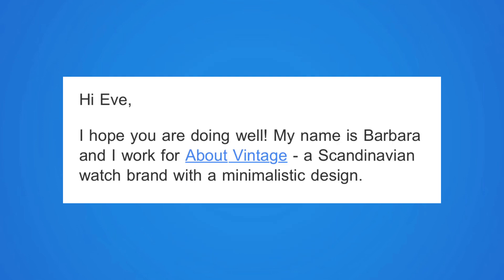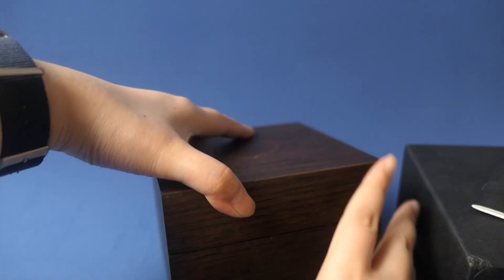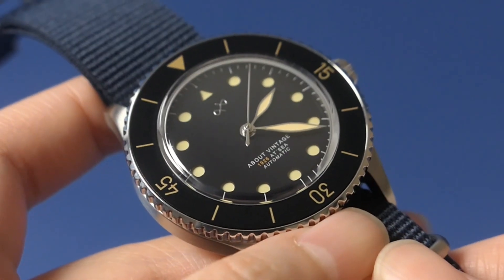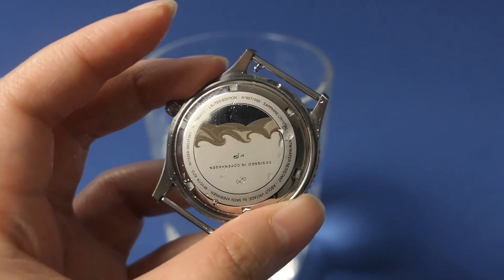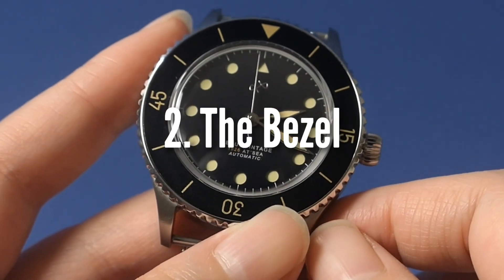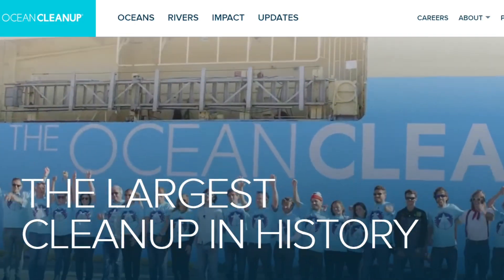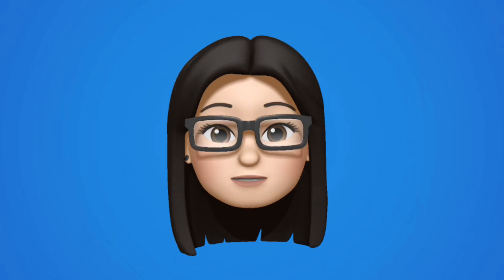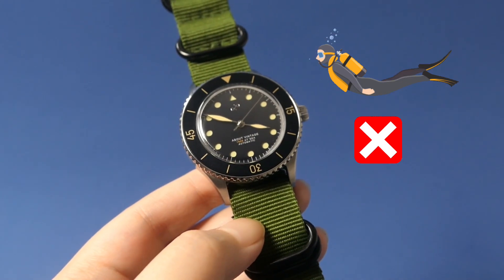I was pleasantly surprised by this “Scandinavian Minimalist Watch” but...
This is a review video of the 1926 At Sea Automatic by About Vintage, a Danish watch brand. Note that this watch was given to the channel for review, I don't have to send it back, but I tried to be as fair as I can be with the pros and cons. (The 1926 At Sea Quartz is a completely different watch, make sure you watch a review of the quartz version if you want to buy the quartz version)

CHAPTERS:
0:00 - Introduction
0:59 - The 1926 At Sea Automatic
1:30 - Specifications
3:16 - Review: The Pros
5:28 - Review: The Cons
6:52 - Conclusion

1. LIKE - It helps with my video engagement
2. COMMENT - It helps keep me going
3. FINISH THE VIDEO - It helps with my video retention score
5. SHARE - Only if you think your friends will find it useful